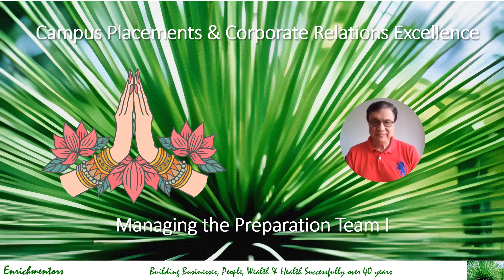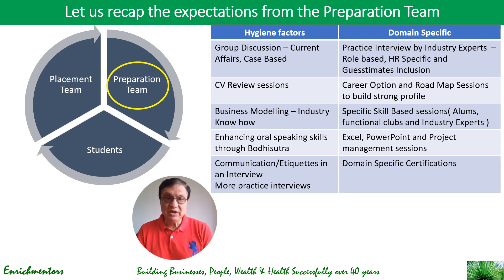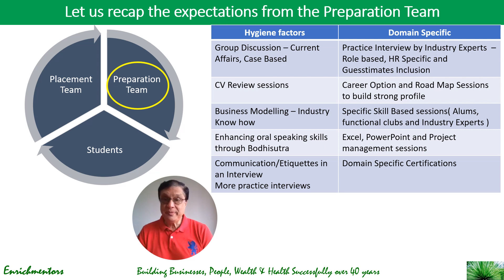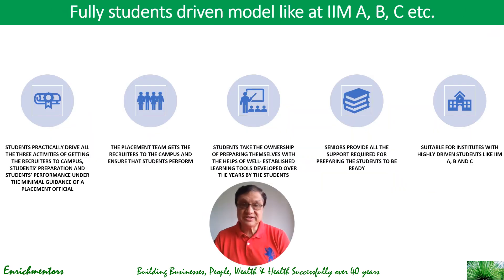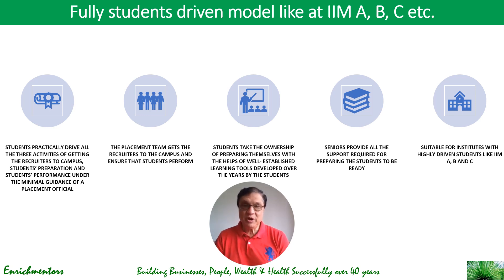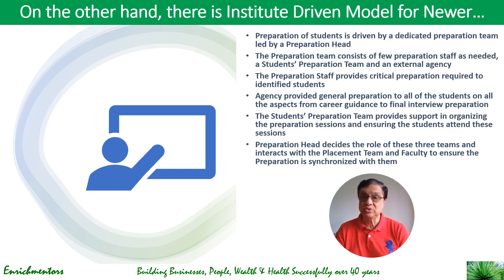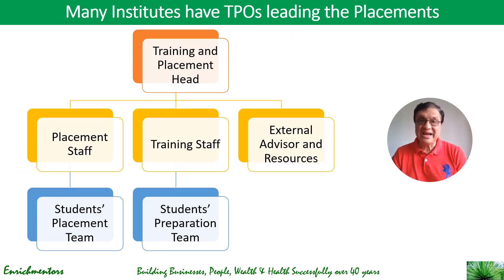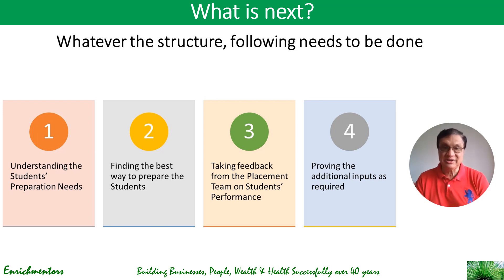Campus Placements & Corporate Relations Excellence I Managing the Preparation Team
The purpose of the section is to give you an in-depth understanding of how to manage the Preparation Team

At the end of this lecture, you will learn the following
Recap of expectations
Working Models